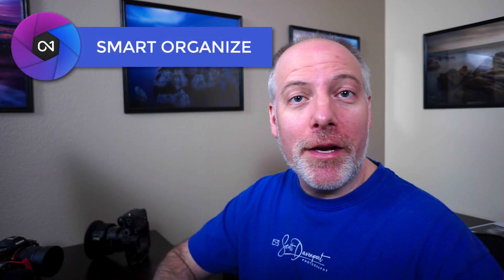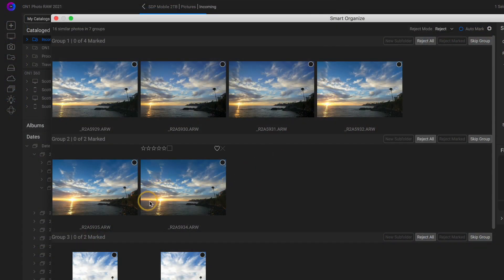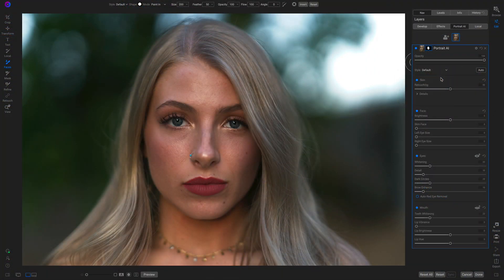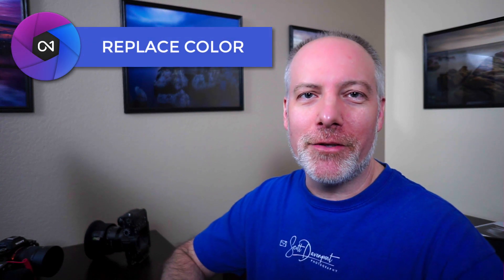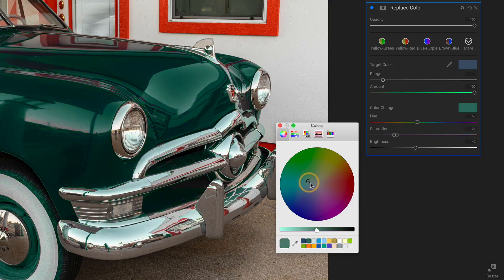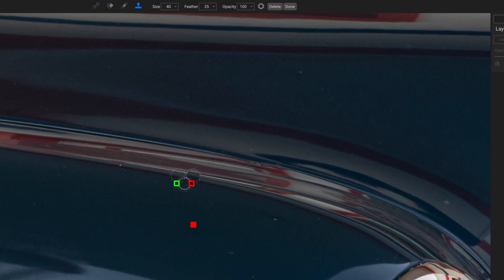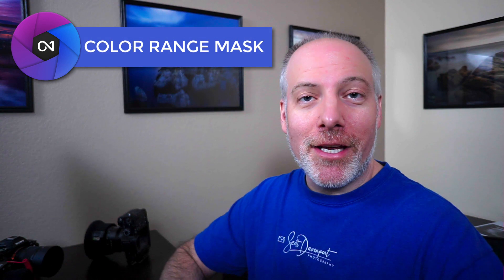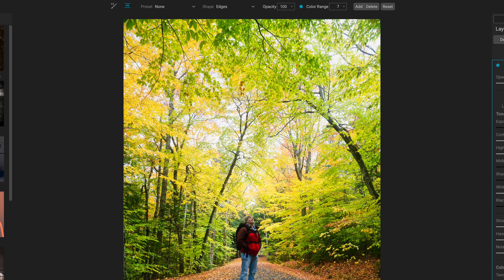Top 5 New Features In ON1 Photo RAW 2021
ON1 Photo RAW 2021 is here and it brings a lot of new features. In this video, I highlight 5 new features I think you should have your attention. There is too much to cover with each feature in a single video, so I’ve also posted separate videos on each new feature. Watch them here: